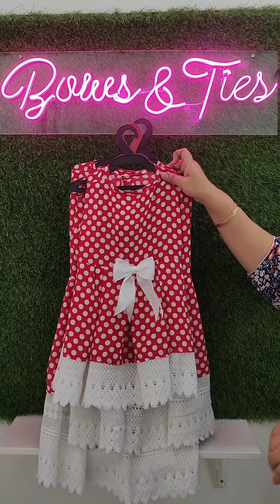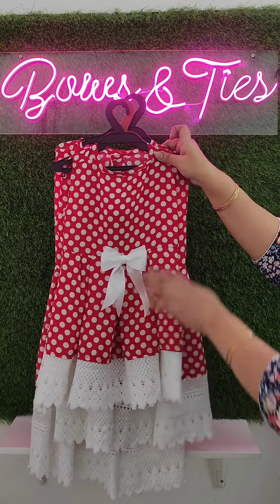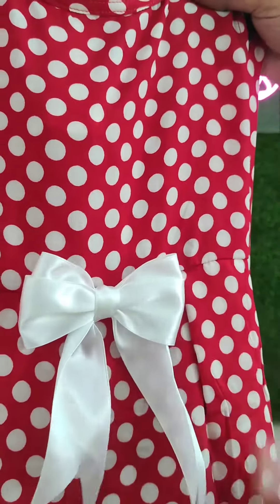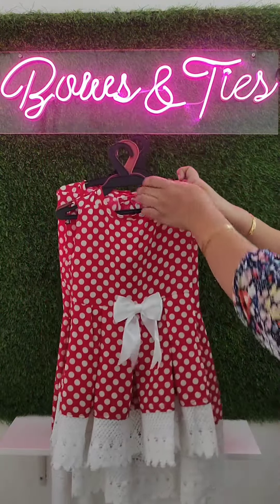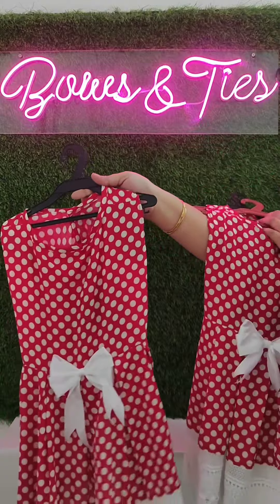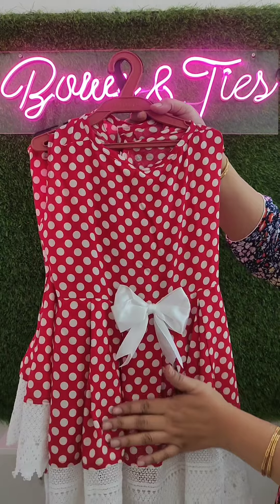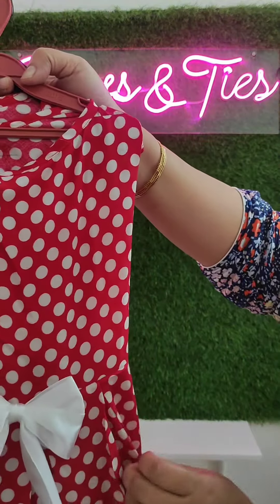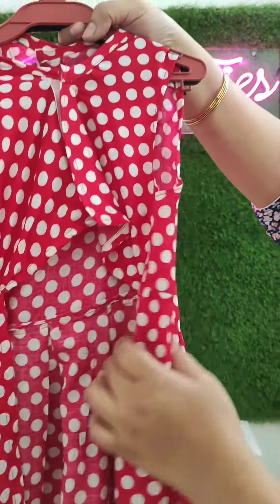we are Pet manufacturing unit,follow us on Instagram and subscribe on YouTube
we are pet accessories manufacturing unit. if you want to place order or enquiry contact via Instagram